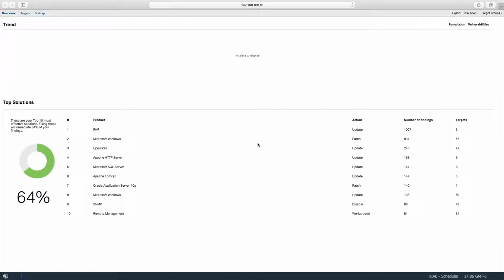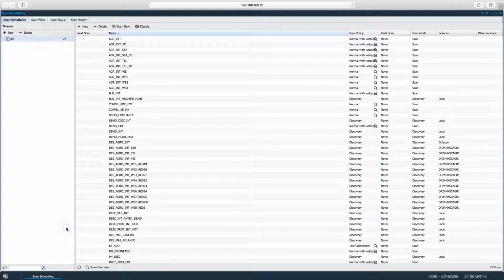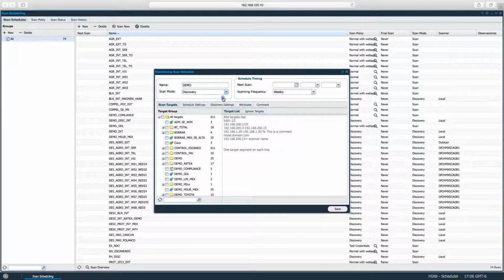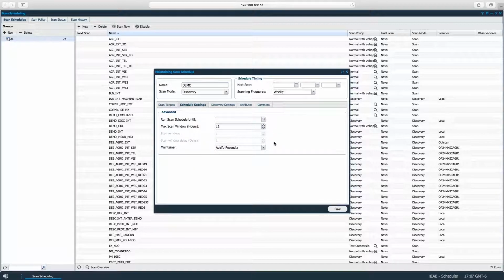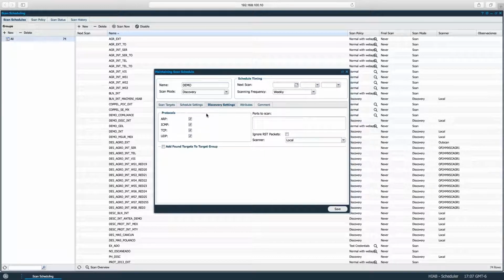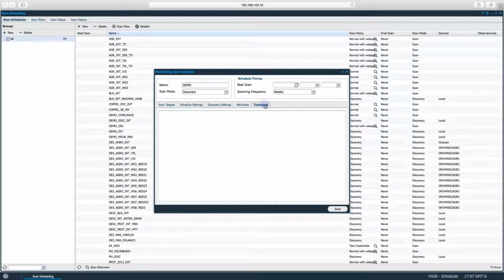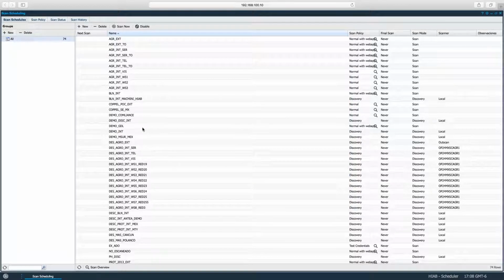3.1 Outpost24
The Secure Web Application Tactics (SWAT) by Outpost24 offers customers a combination of state-of-the-art scanning tools and security experts to provide the most accurate and reliable web application scanning solution available in the market. SWAT does not interfere with daily operations and delivers results with zero false-positives. This solution does not require special training, and it includes technical support available 24/7. Additionally, since SWAT provides continuous monitoring, it ensures customers’ websites remain protected when web applications change or new attack methods are discovered.